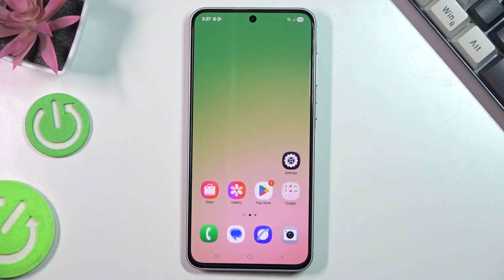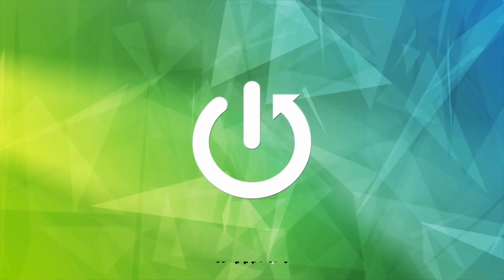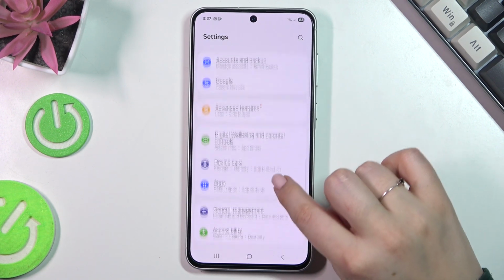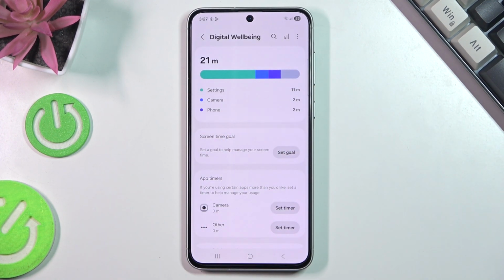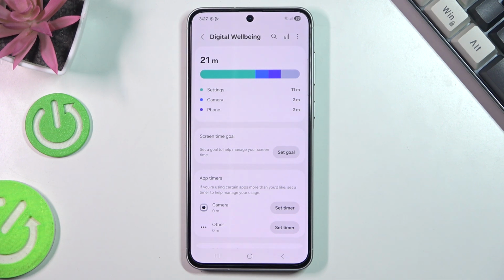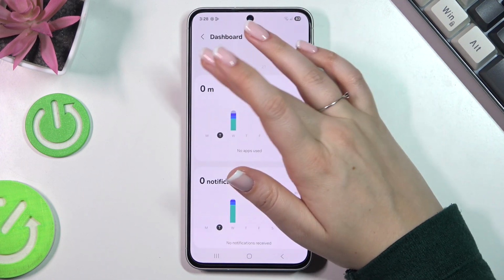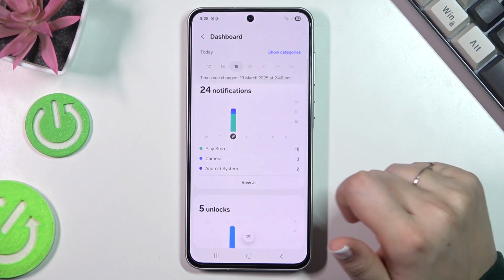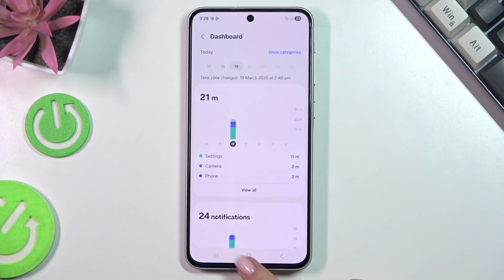SAMSUNG Galaxy A56 5G: Check Total Screen Time | Digital Wellbeing Settings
Discover how to check total screen time on your SAMSUNG Galaxy A56 5G using built-in tools like Digital Wellbeing & parental controls. In this quick tutorial, we’ll show you how to find out how much time you spend on apps, unlocks, and notifications daily. Monitor your phone usage, manage digital habits, and take control of your screen time with these simple steps. Perfect for anyone wanting to track app activity or reduce phone addiction!

How to check screen time on Samsung Galaxy A56 5G?
Where to find Digital Wellbeing on the Galaxy A56 5G?
Can you see daily and weekly app usage statistics on the Galaxy A56 5G?